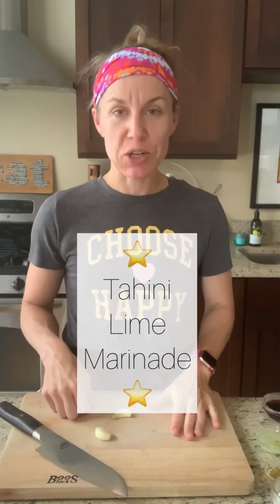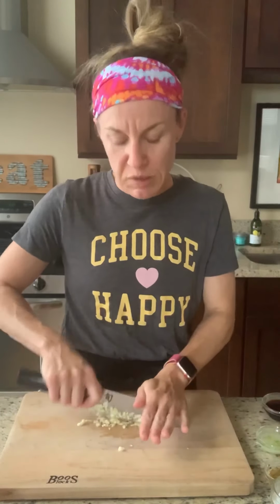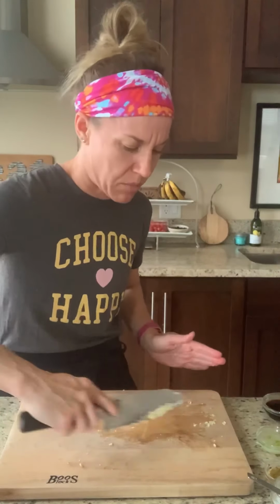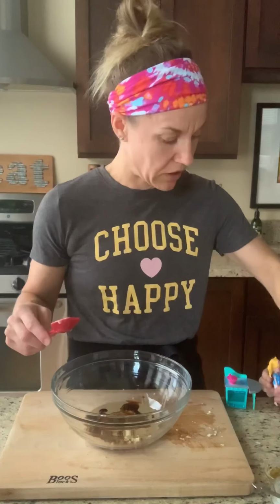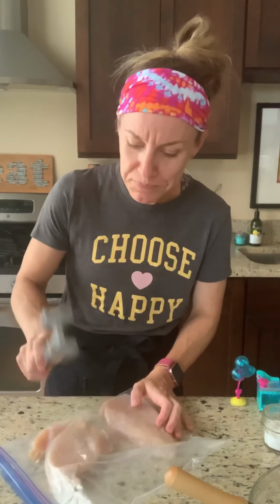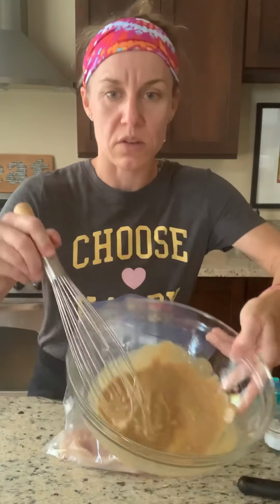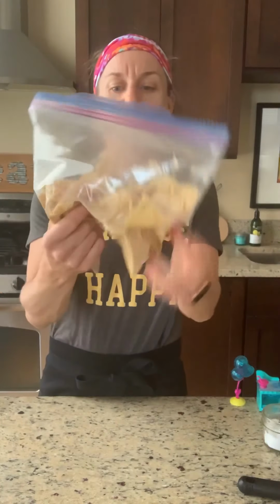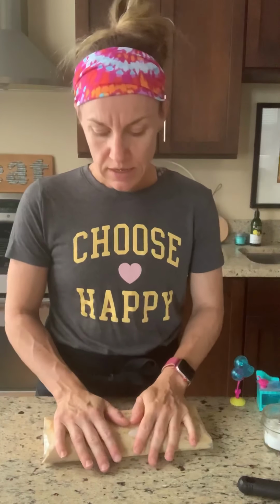Tahini Lime Chicken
You can’t beat an episode of Nourishing Nosh 🍽 like this one!

TWO special 🌟 guest appearances in this one. One is a somewhat frequent guest, the other is well, not. Don’t miss out on the fun! 🤸‍♀️

If you want more, you know I've got it! Happy cooking friends!  LOVE, Sara